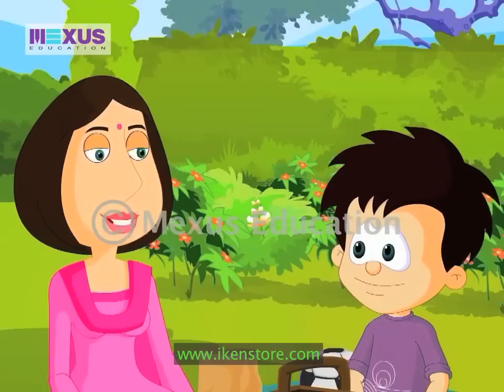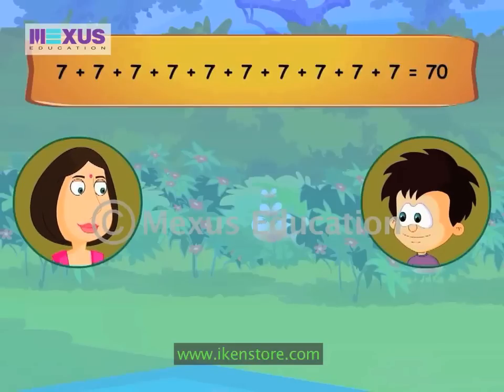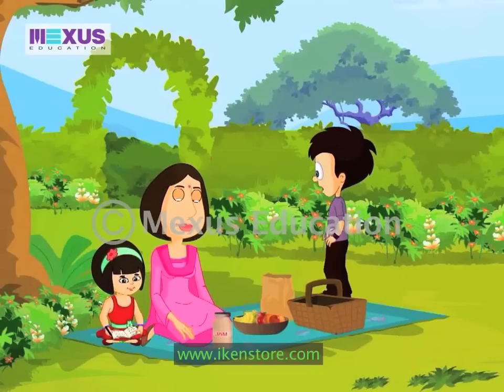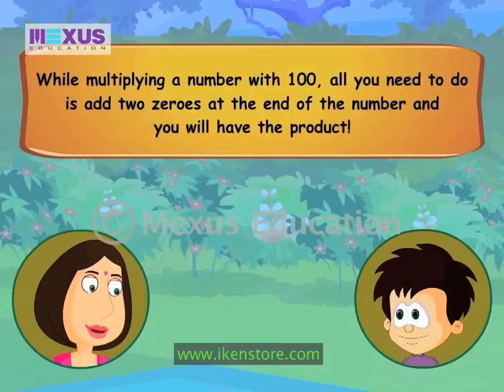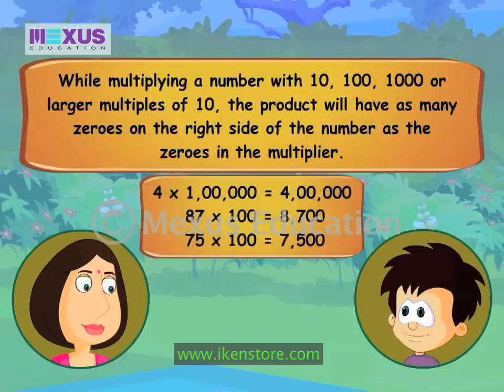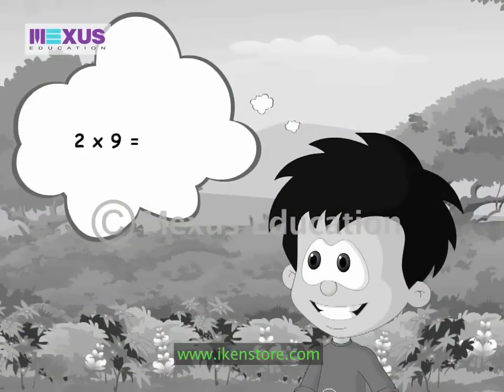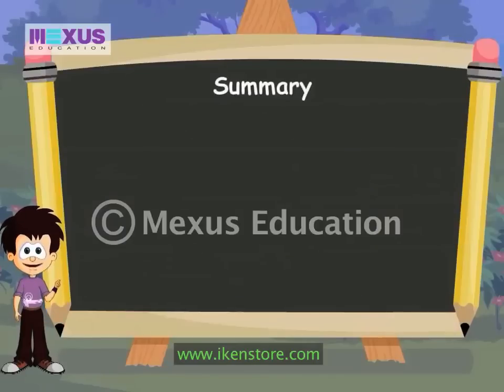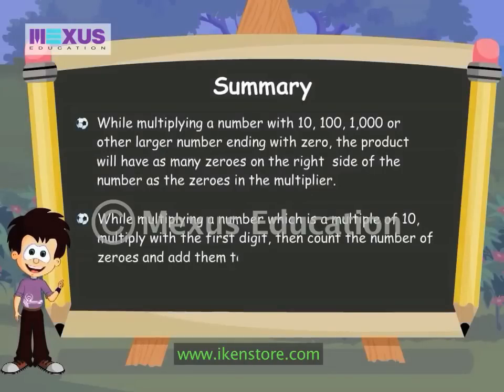Multiplication Songs: Multiplication by 10, 100, 1000 and their Multiples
Multiplication is one of the important operations in mathematics.  Multiplying any number with 10, 100 etc are so easy and fun.
In this video you will learn multiplication by 10, 100 and 1000. You will also learn about their multiples. Enjoy learning by watching the whole video!
Don't miss to share the video with your friends to help them learn!